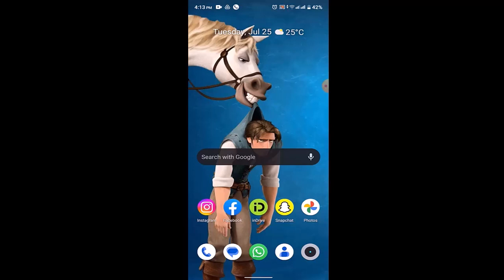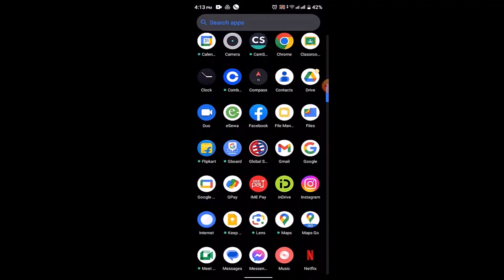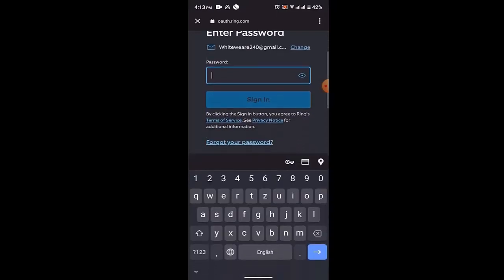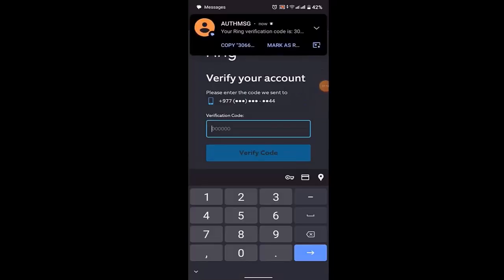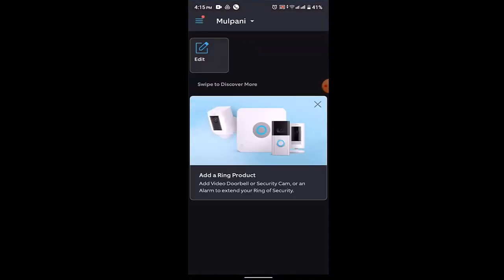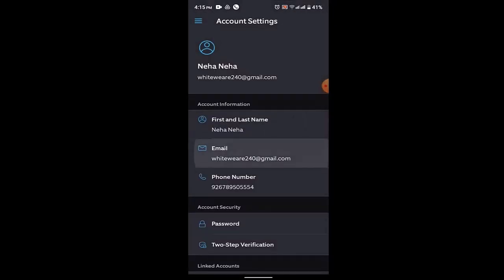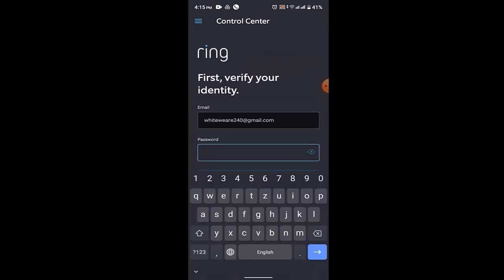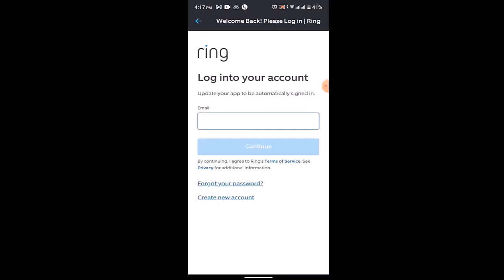How to Change Email on Ring App !! Reset Email Address on Ring Application 2023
Chapters / Timestamps
0:00 Intro
0:19 /  Change email.
2:09 /  Outrp.